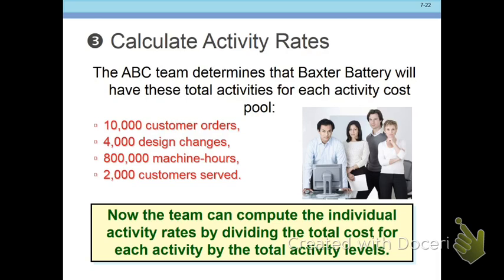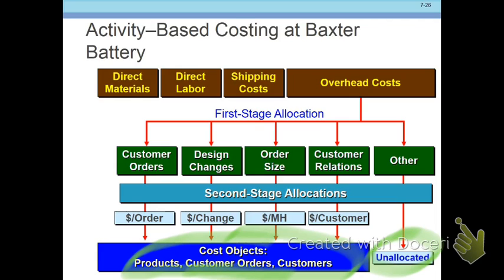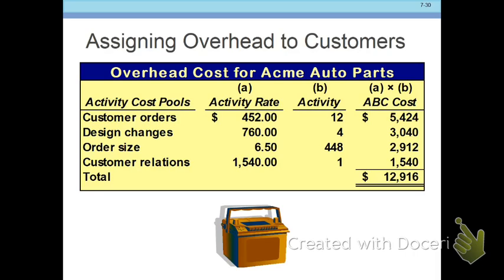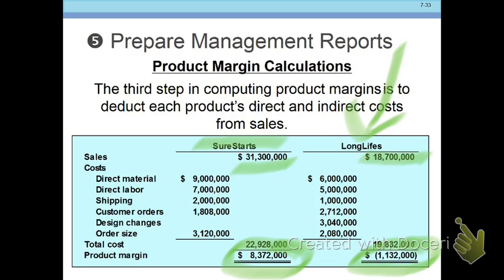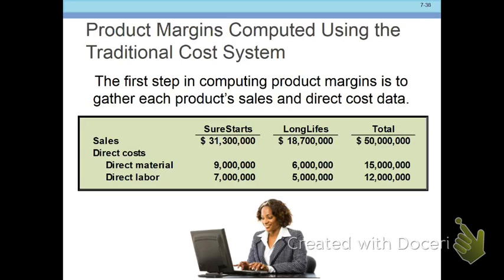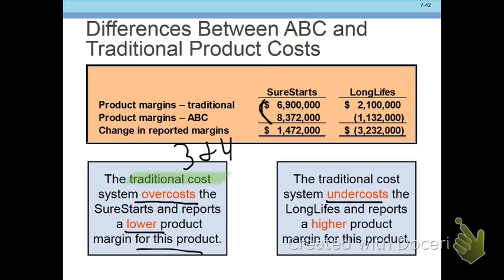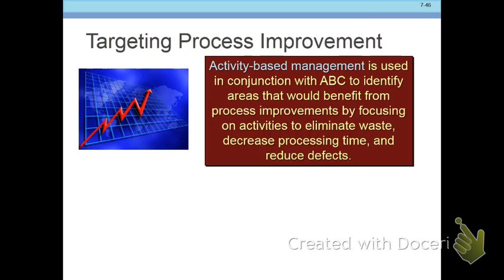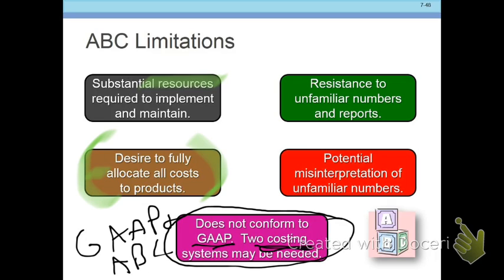ACC 212 chapter 7 part 2